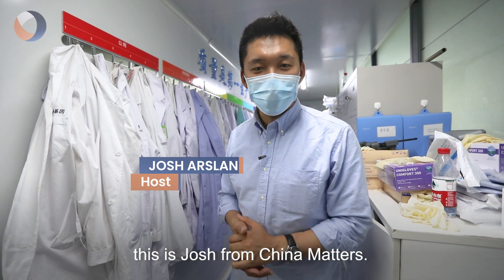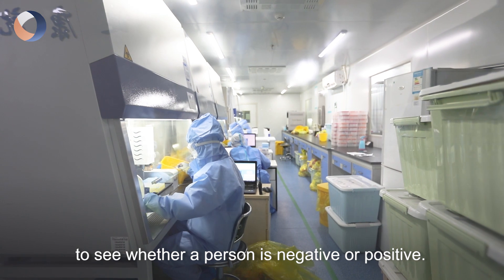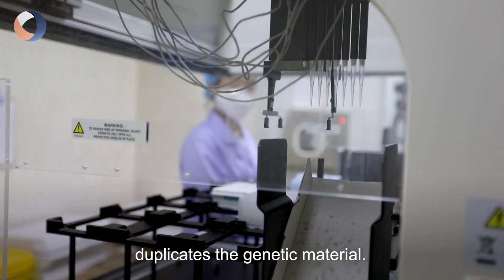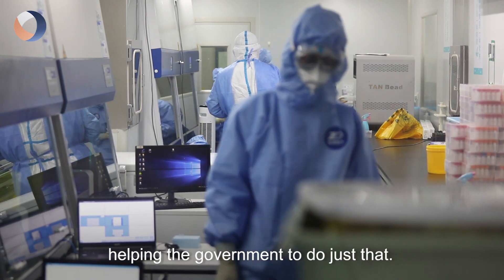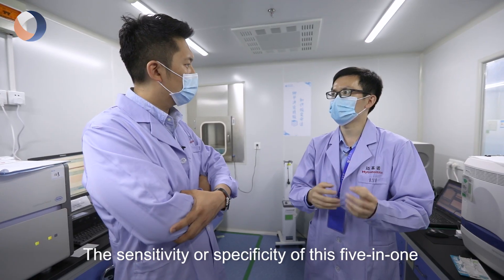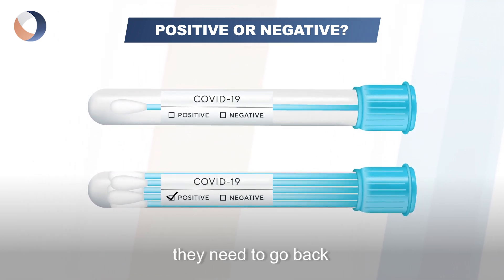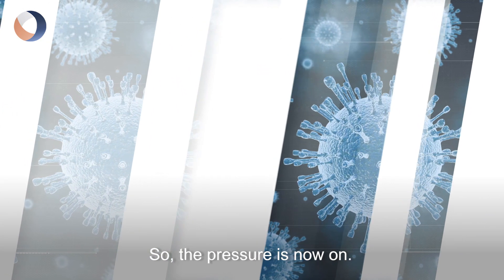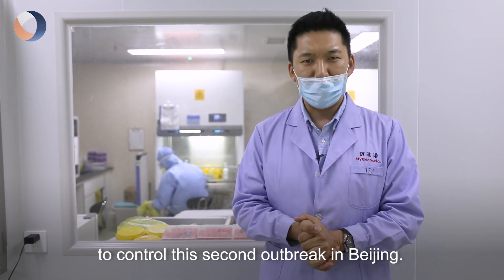COVID-19: Positive or Negative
Josh wanted to know more about the COVID-19 testing, so he visited a lab in Beijing to see how the testing is done and how COVID-19 is detected.